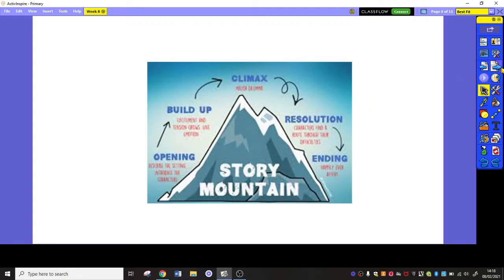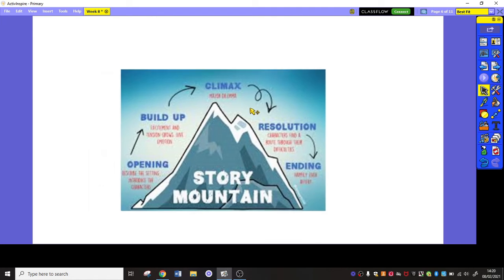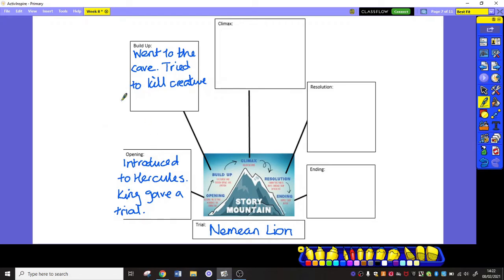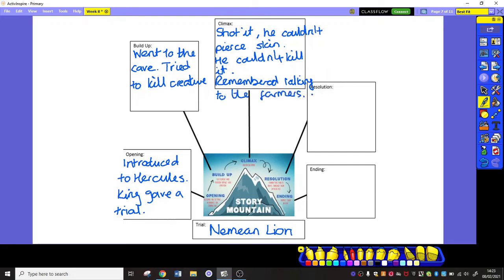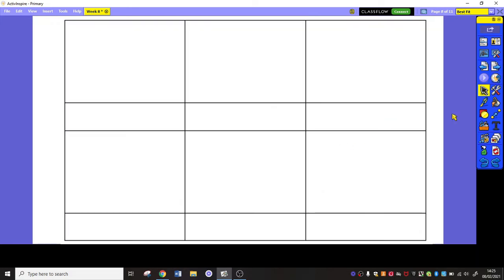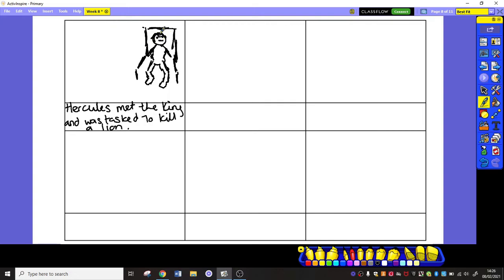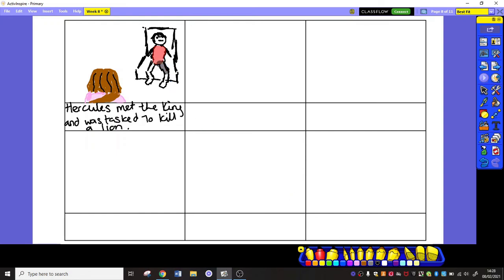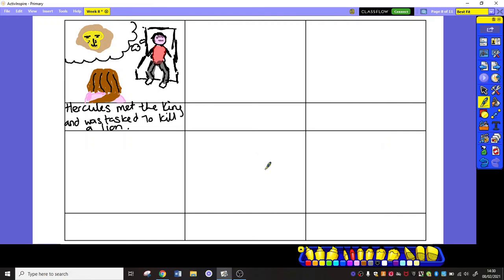Year 5 - Week 8 English Tuesday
Tutorial for all groups.